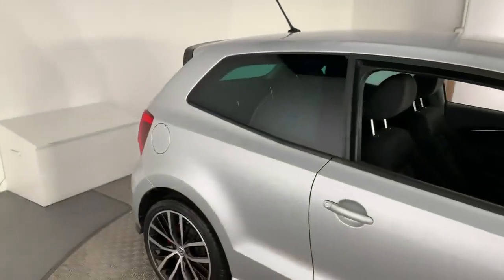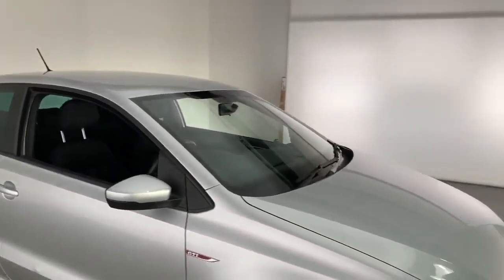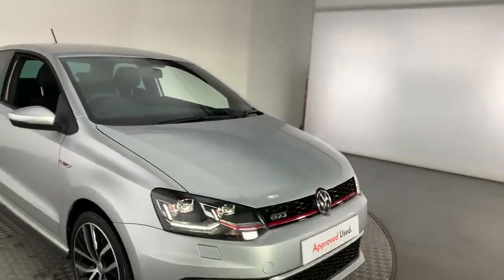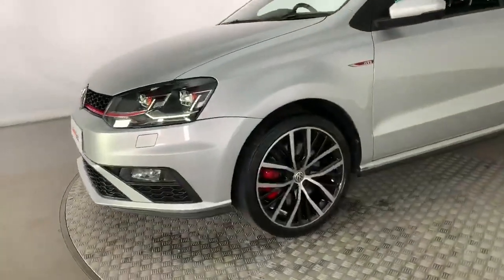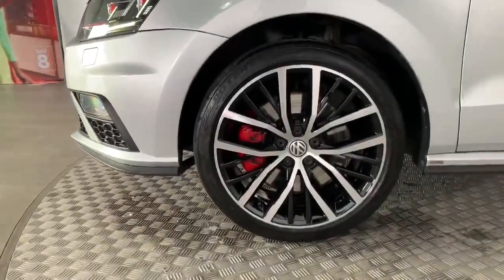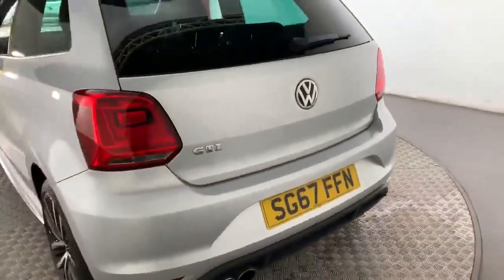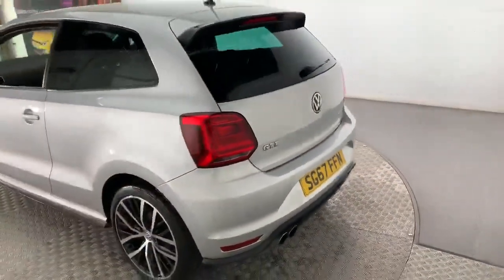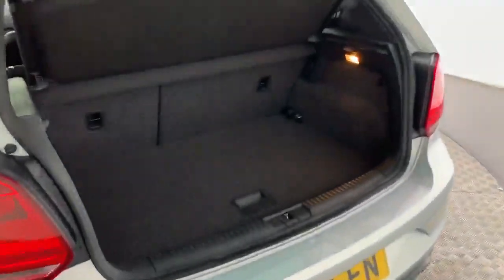SG67FFN - Volkswagen Polo GTI 1.8 TSI 192PS 3 Door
At Barnetts Volkswagen our Approved Used car programme is designed to give you the same exceptional level of experience as a new car customer, giving you complete confidence and peace of mind. Benefits include Flexible Finance options, 142 checks, 12 months' unlimited mileage warranty, No quibble exchange, Service history checks, 12 months' Roadside Assistance, Independent vehicle history and mileage tests & 5 days' complimentary Volkswagen Drive Away Insurance.